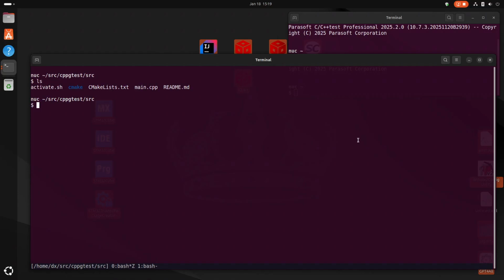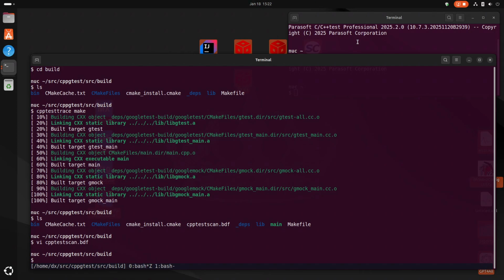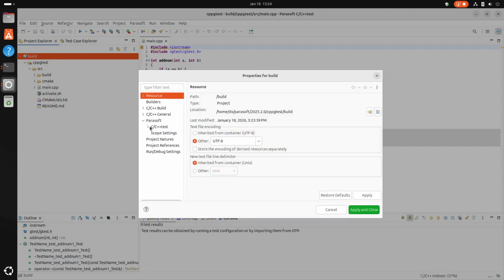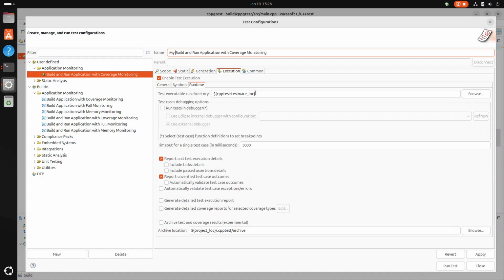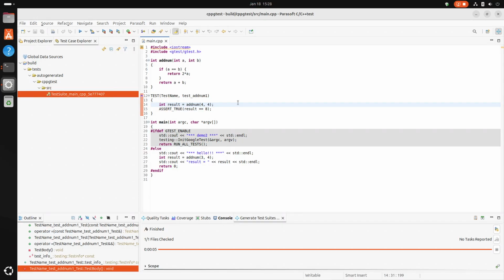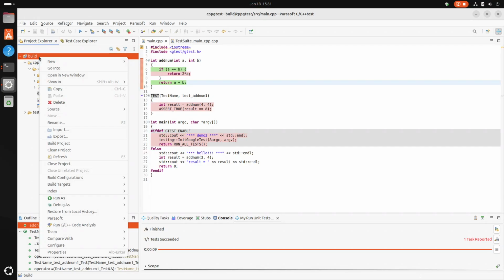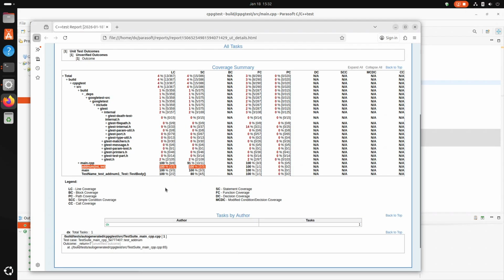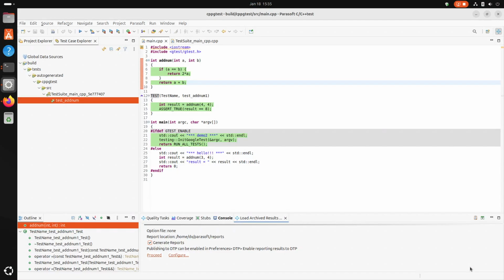Combined Coverage Report for GoogleTest & Cpptest Test Cases